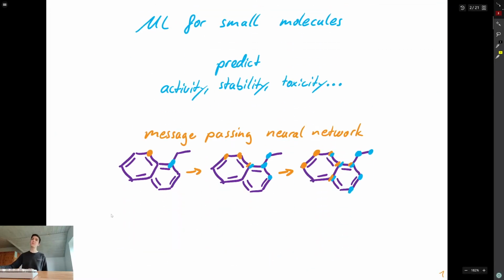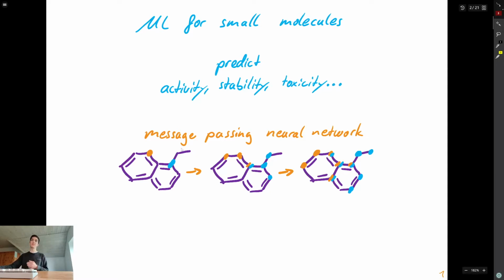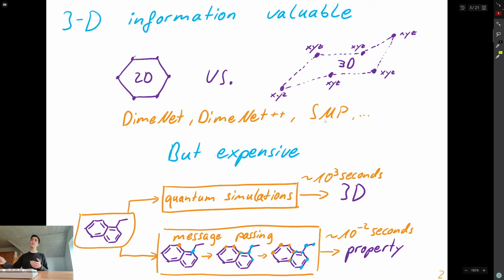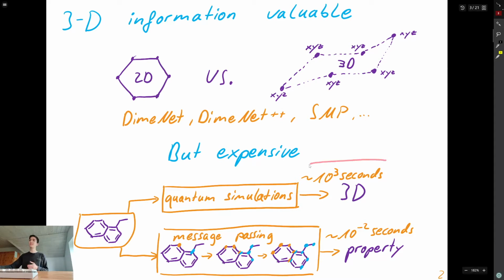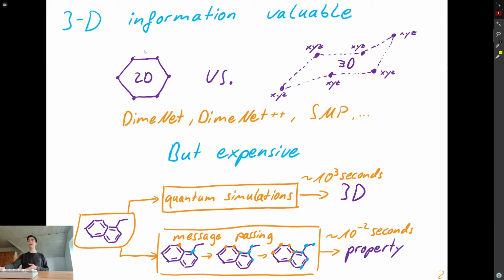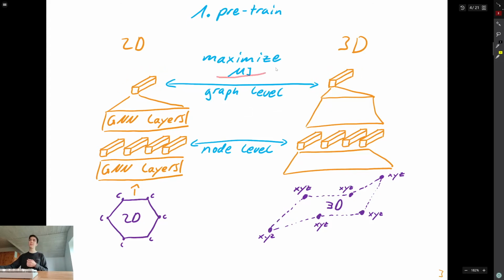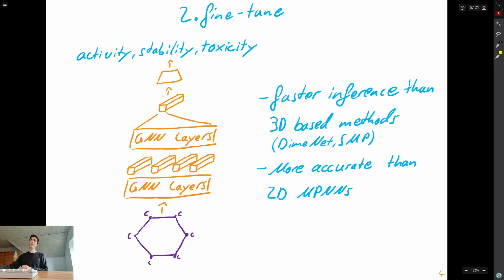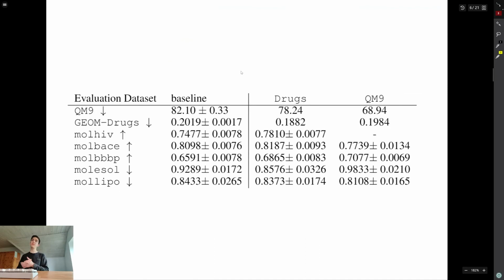GTDAML Intro: pretraining GNNs with 3D Geometry of Molecules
This is a short introduction video of our work on "3D aware Self-Supervised Learning for Molecular graphs" for the Geometry and Topology meet Data Analysis and Machine Learning Conference.

Abstract:
Learned methods for molecular property prediction are much more accurate if they have access to the 3D structure of the molecule. However, for large amounts of molecules, this 3D information is infeasible to obtain, and we can only operate on the molecular graph.
We leverage the subset of 3D annotated molecules to distill 3D knowledge into a graph neural network that can then be transferred for more accurate and generalizable predictions in downstream tasks. For this purpose, we adapt multiple self-supervised learning methods to graph data and find considerable improvements in downstream performance.